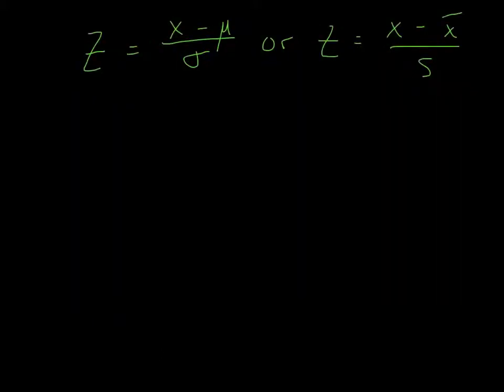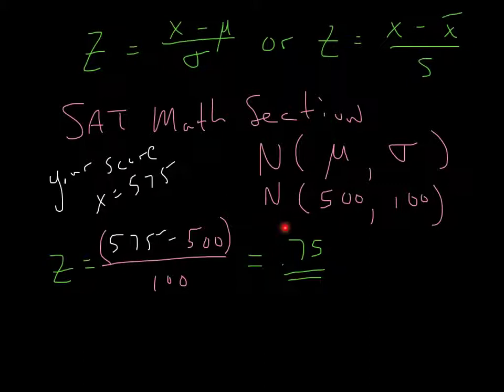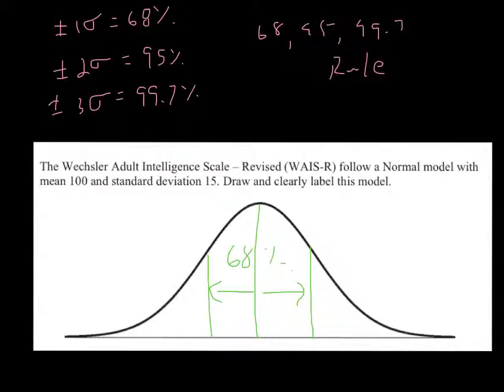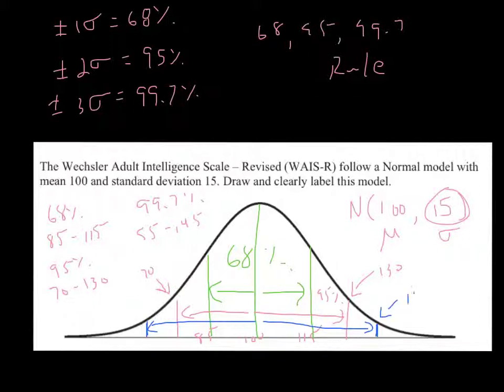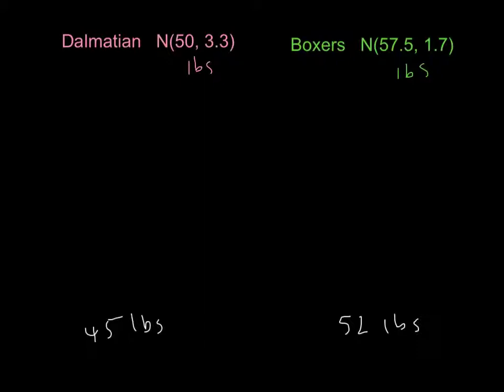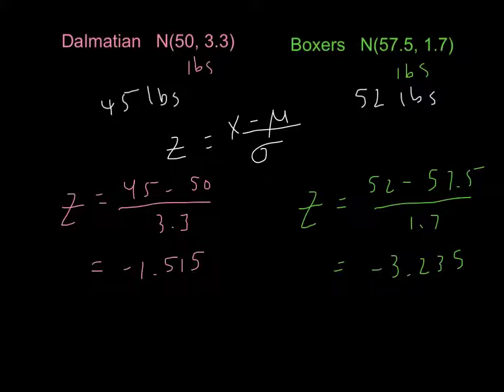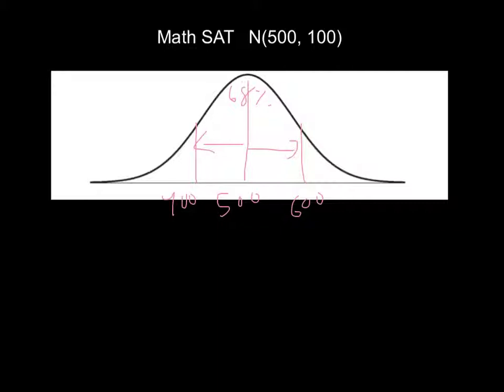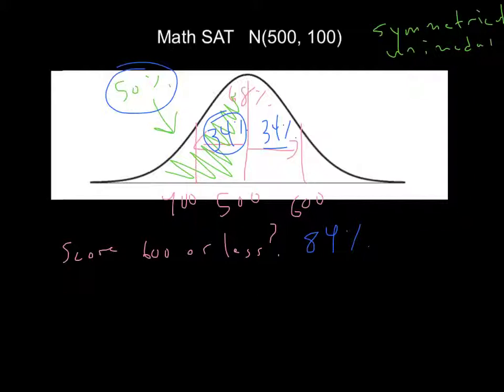Chap 5 Part II